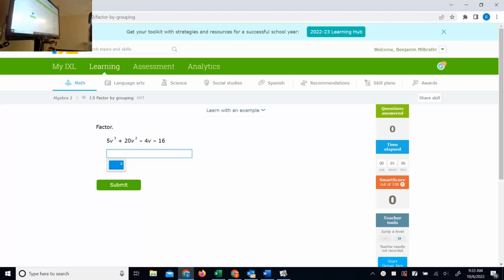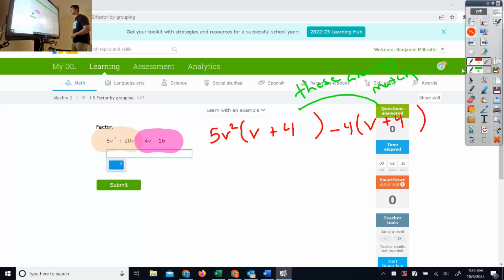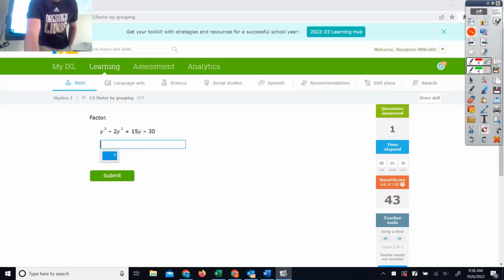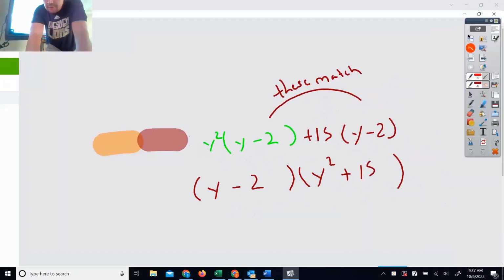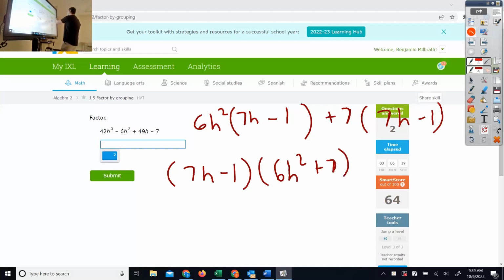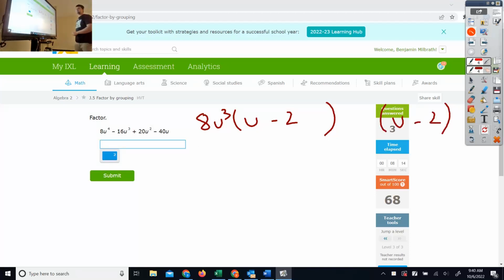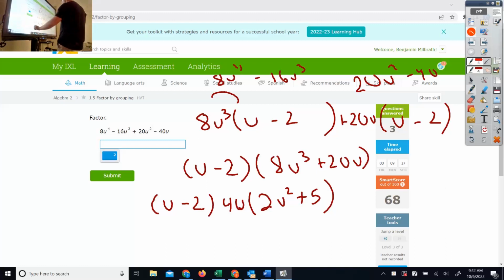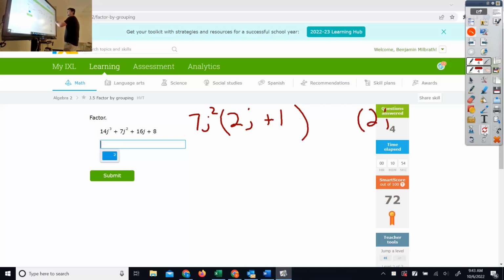ixl algebraII j5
IXL Algebra II J5 Factor By Grouping.